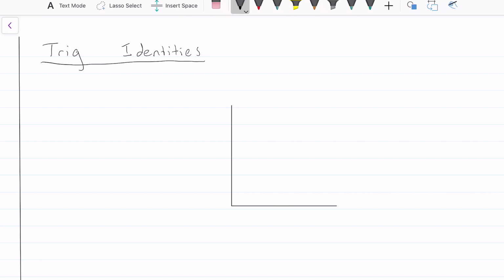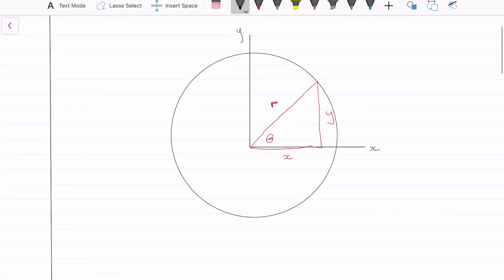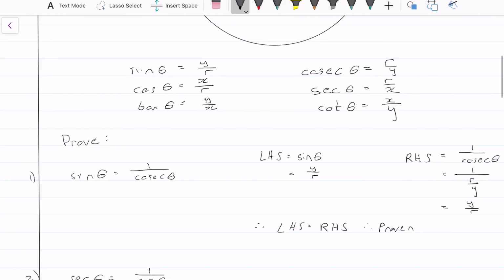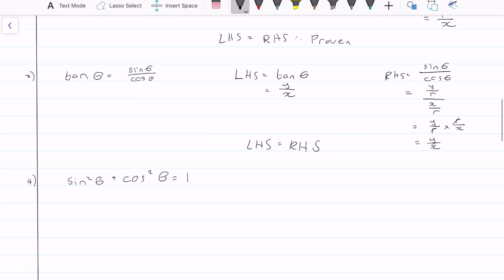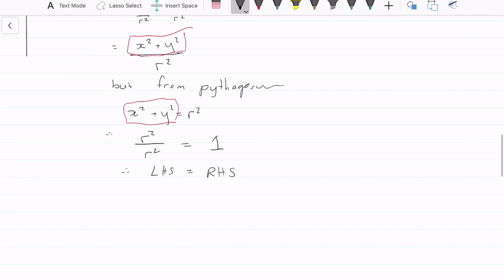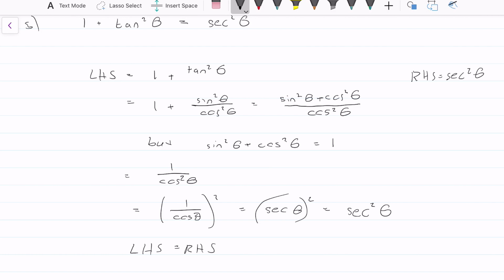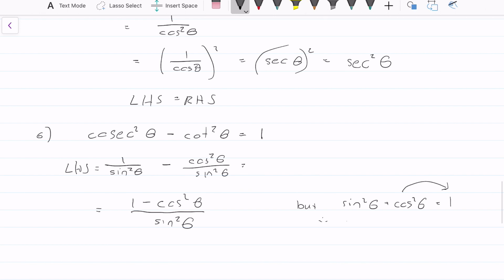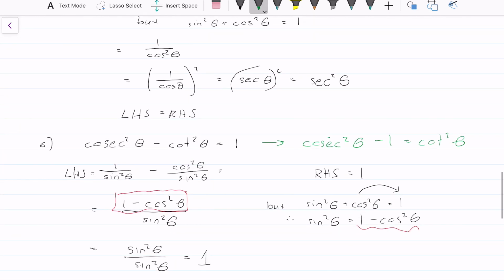Grade 10 AP Math - Trig Identities 1 (Part 5)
This video is focused on solving trigonometric identities.